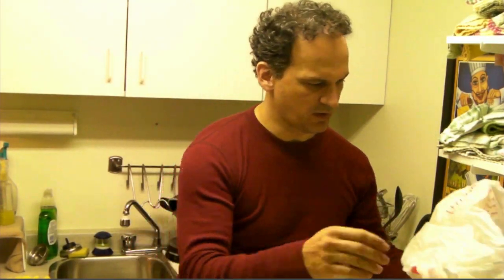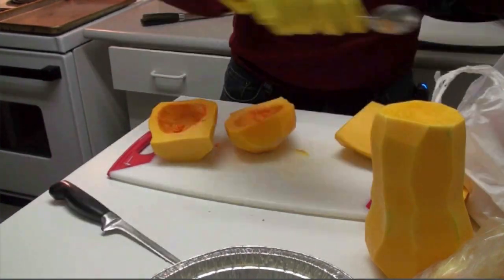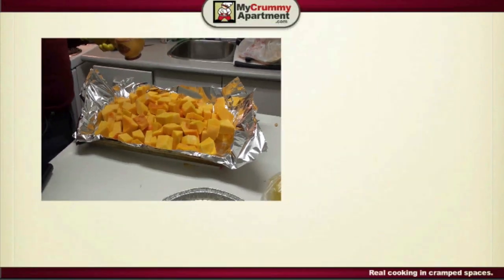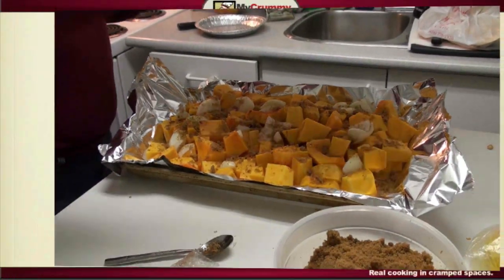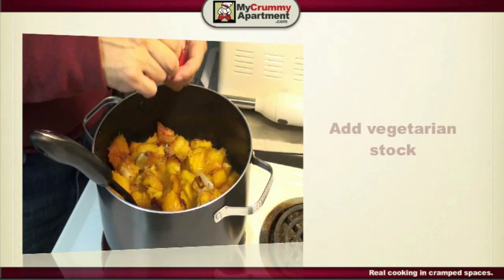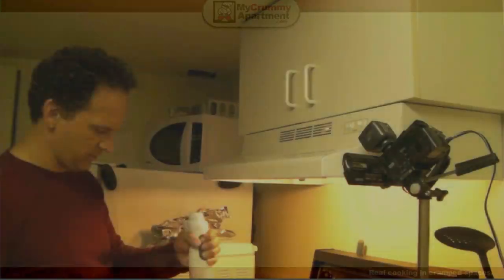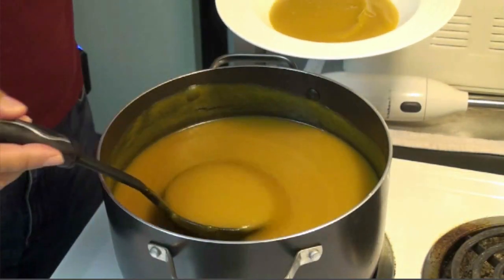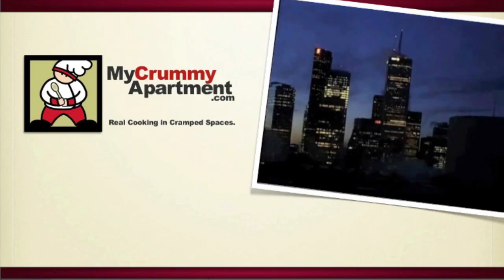Butternut Squash Soup Recipe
This video shows an easy way to make roasted butternut squash soup recipe. If you have never had this soup it is really a very good fall/winter treat.